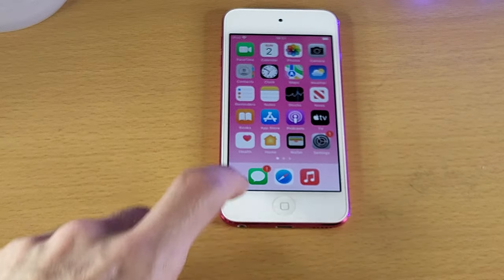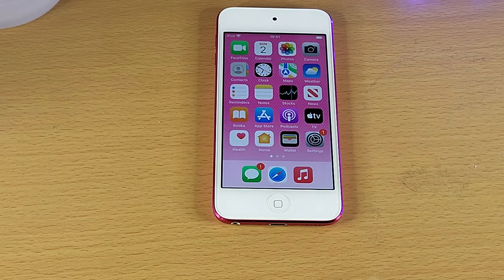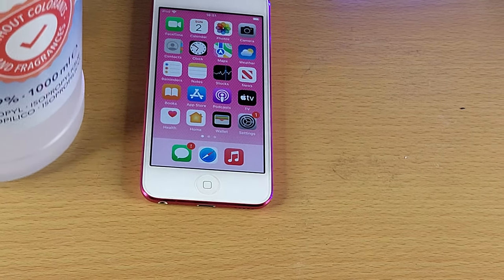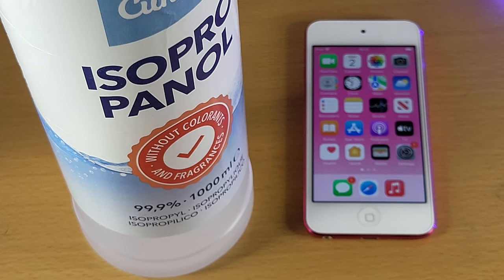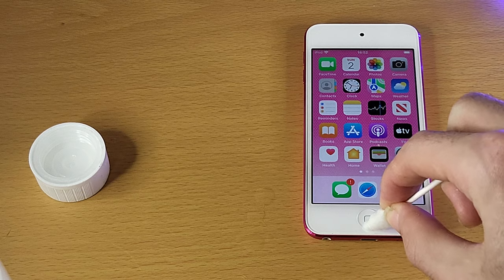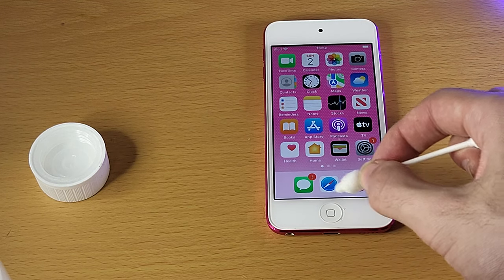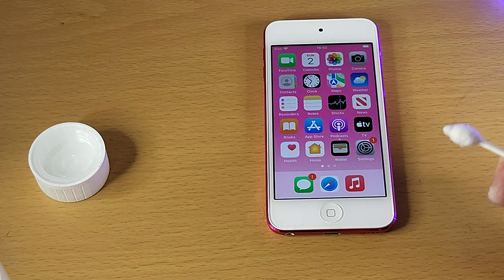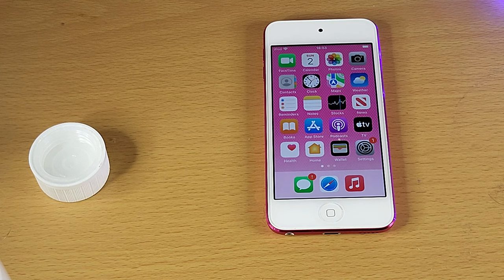How To Fix Home Button on any iPod Touch | Full Tutorial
How To Fix Home Button on iPod Touch | Easily solve the home button not clicking or registering on your iPod Touch! Do you own an iPod touch and are having an issue where the home button isn't clicking? If so, this video is for you! I will teach you how to fix the home button not working on your iPod Touch in this tutorial. I will cover how to remove the issue where the home button will click, but the home button press won't register, and also how to fix the home button not clicking at all, or is mushy. By the end of this tutorial, your home button on your iPod Touch will be up and running again!